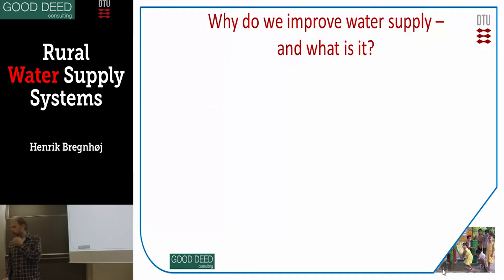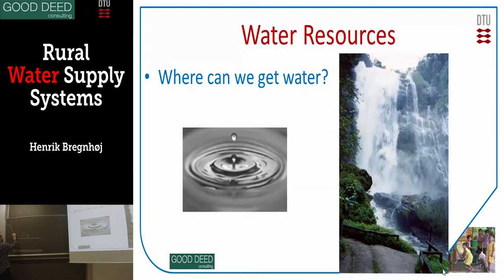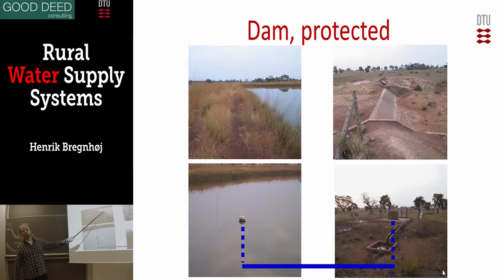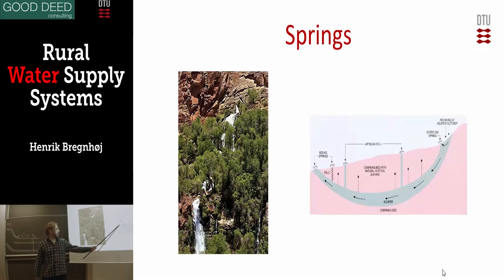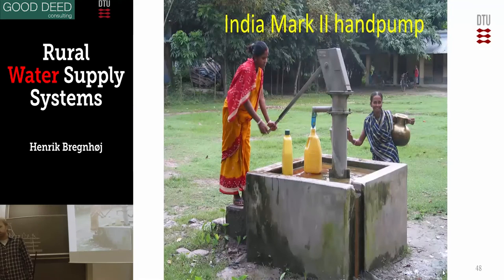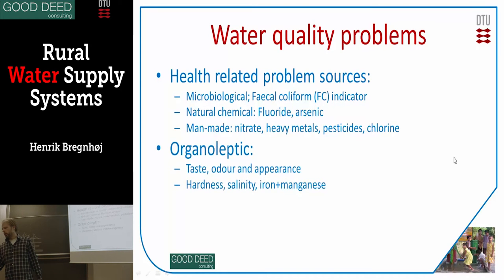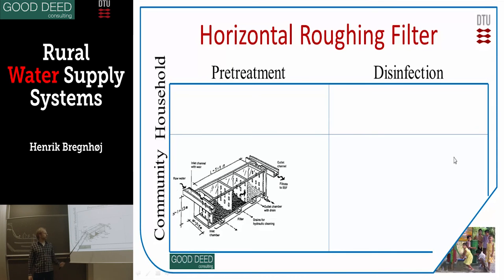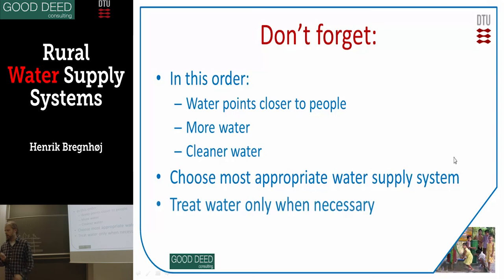Water Supply Systems - Rural Areas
Dr. Henrik Bregnhøj
Assoc. Prof.